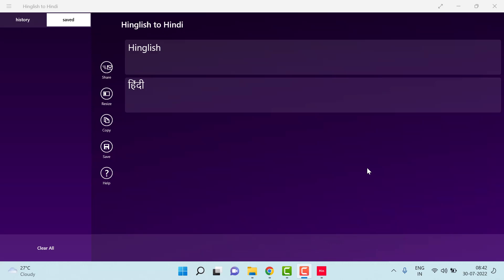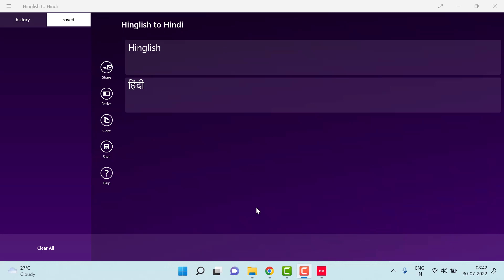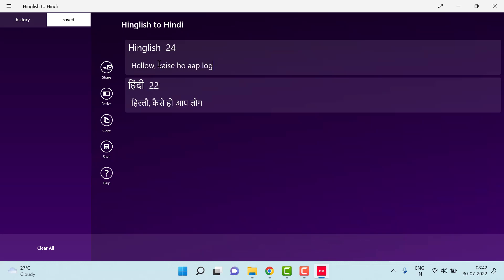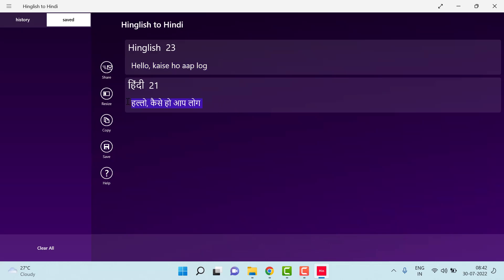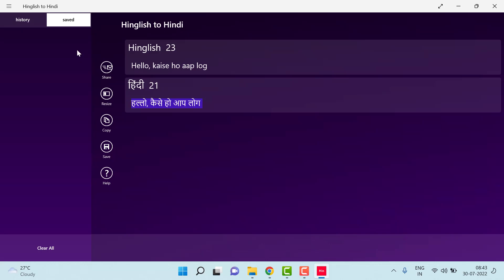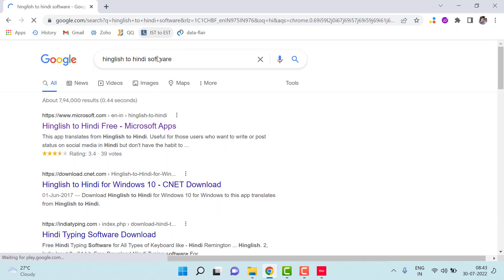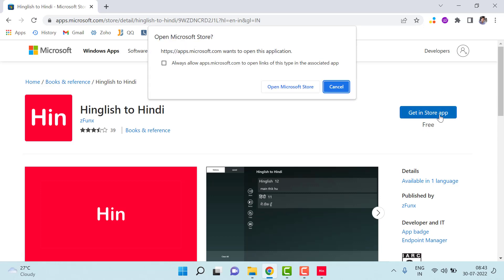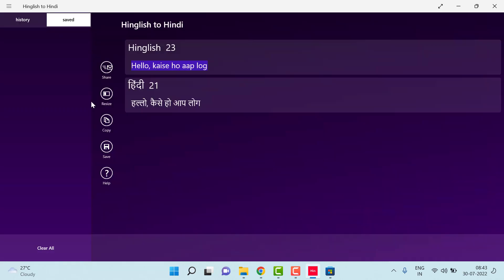How to write English to Hindi Font | Hinglish to Hindi Software for Window | Hindi Font Typing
My Gadgets:
Laptop Just wanted to show you how to write HINDI fond in Window.